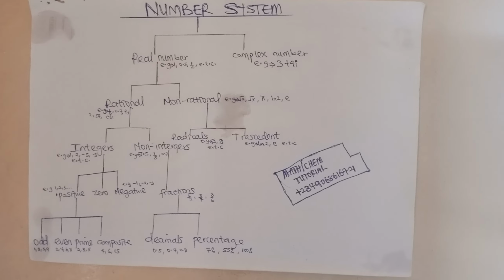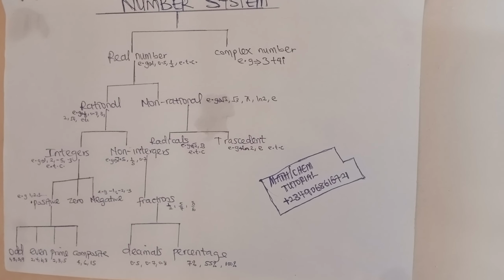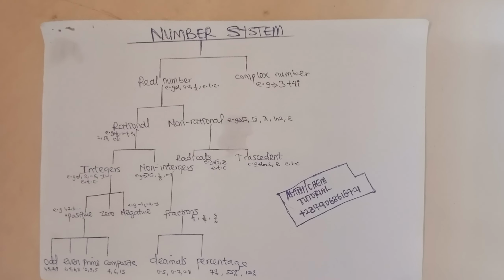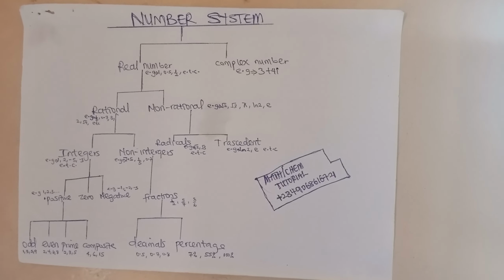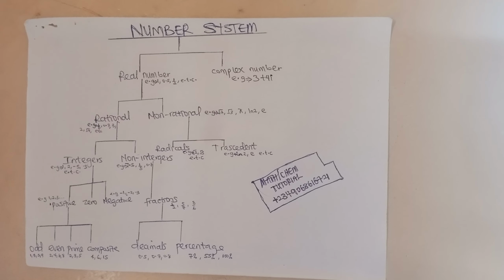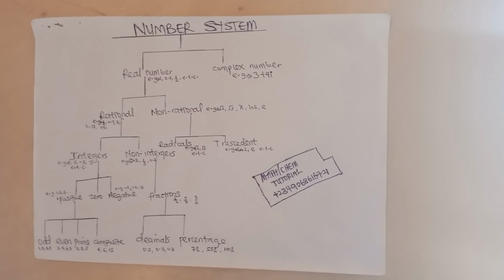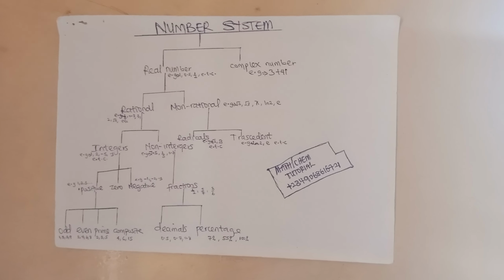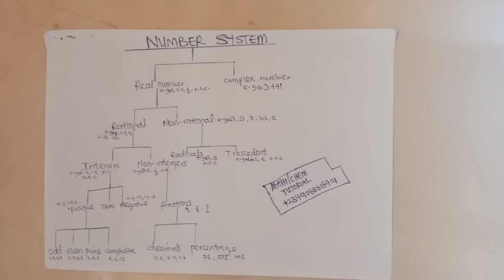THE ONLY UNIQUE WAY TO CLASSIFY NUMBERS BY MATHEMATICIAN mathchemtutorial.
@MATH CHEM TUTORIAL